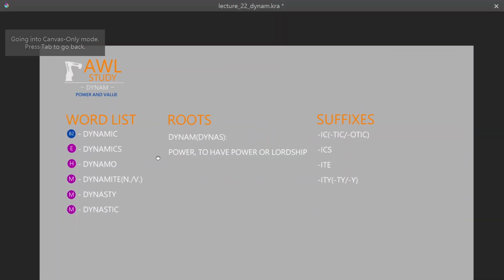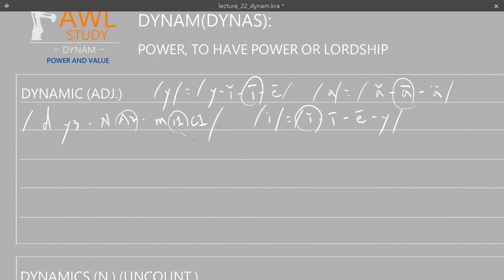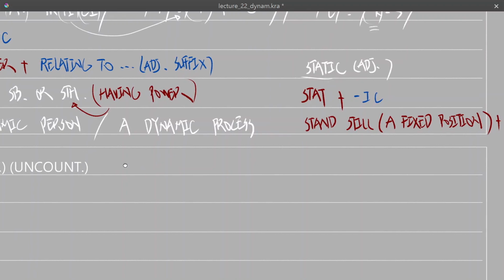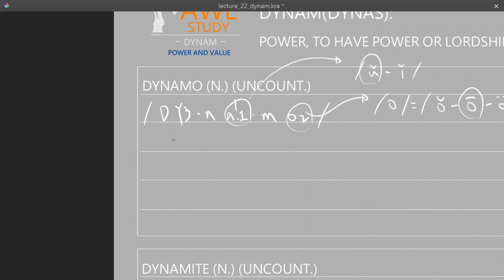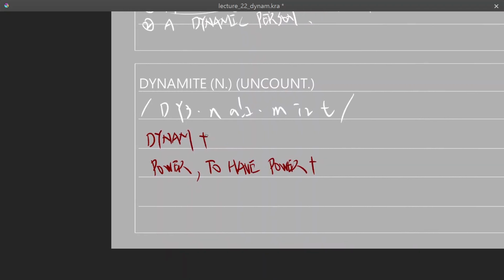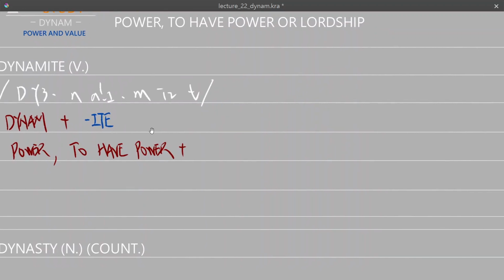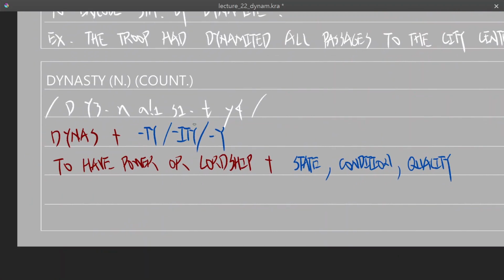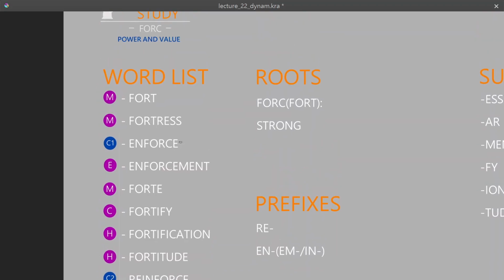Increase Your Word Power | TOEFL Vocabulary Study | Root - DYNAM | Memory Space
In this video, I'm gonna analyze seven words that share the root DYNAM and its variants. You may be confused about some affixes. Don't worry since you will meet each of them more than ten times in this series or you could find their meanings by yourself on dictionary.com or online etymology dictionary.

Book Information:
Uncovering the Logic of English

Dictionaries:
Longman